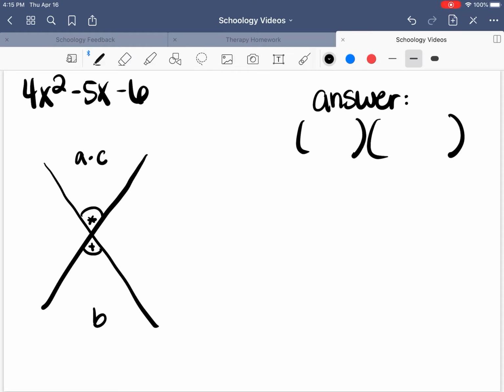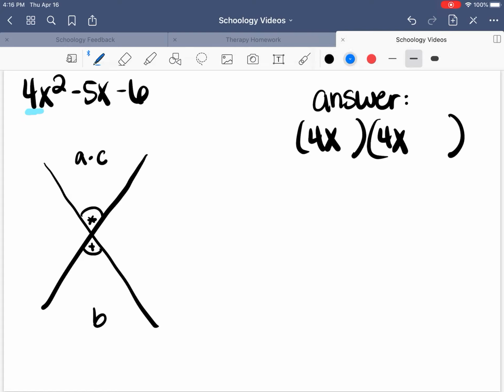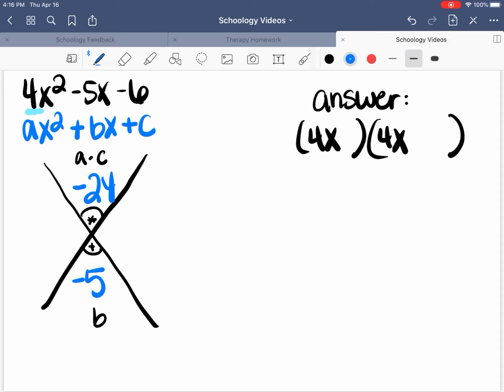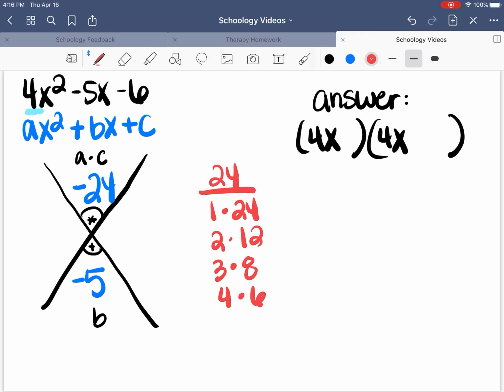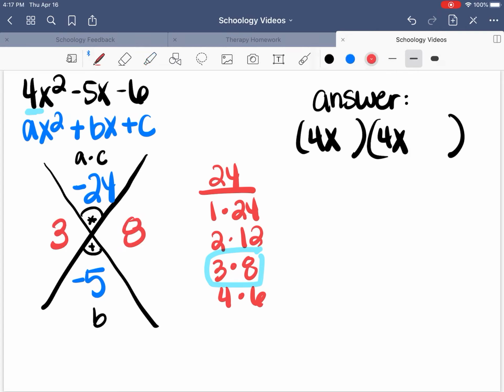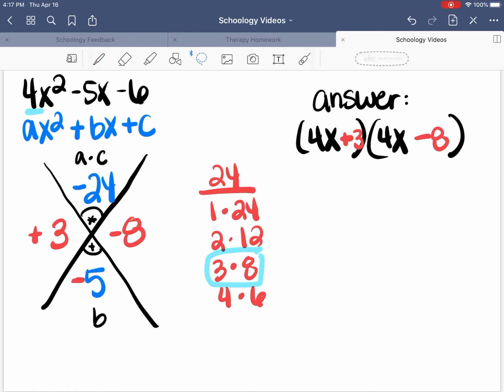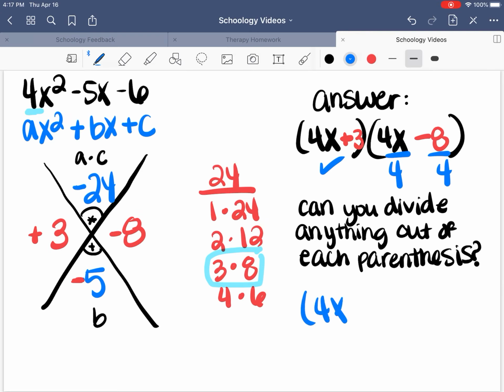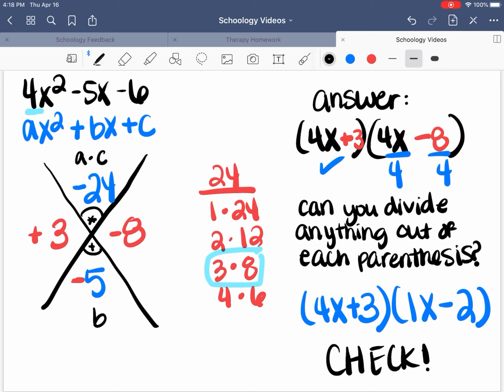Activity 8- Factoring Using X-Method